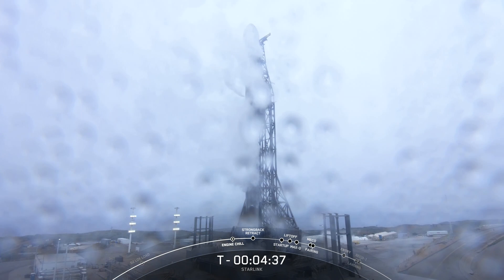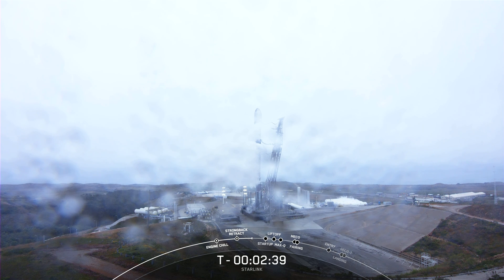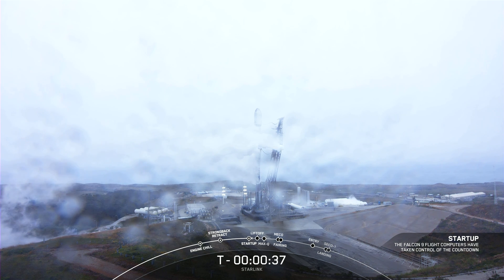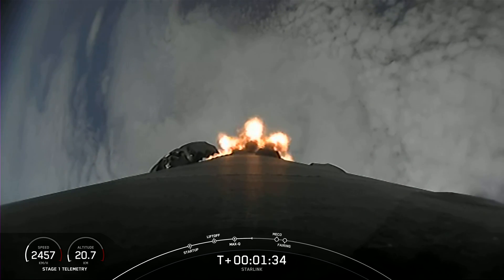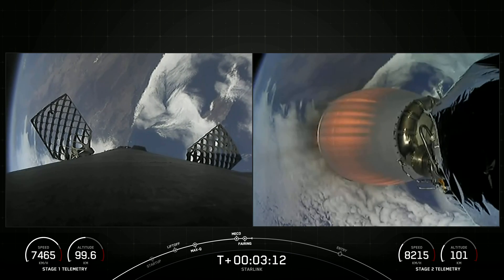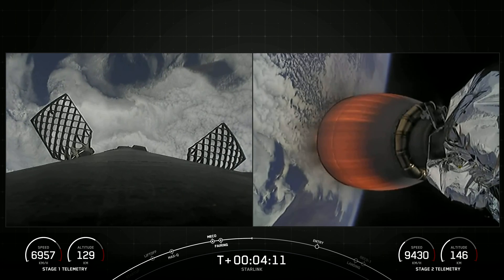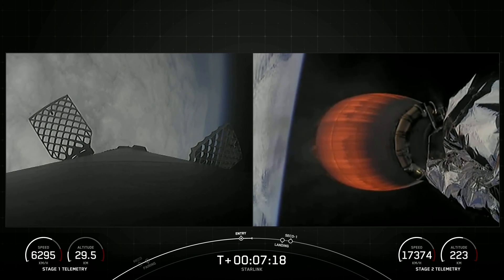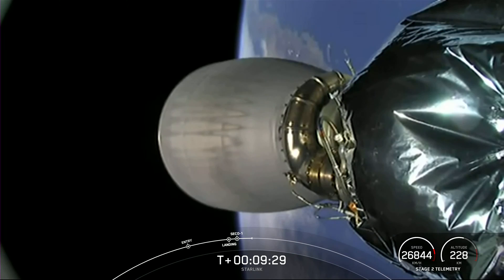Starlink Mission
On Friday, July 7 at 12:29 p.m. PT, Falcon 9 launched 48 Starlink satellites to low-Earth orbit from Space Launch Complex 4 East (SLC-4E) at Vandenberg Space Force Base in California.

This was the 12th flight for the first stage booster supporting this mission, which previously launched Sentinel-6 Michael Freilich, DART, Transporter-7, Iridium OneWeb, and now eight Starlink missions.